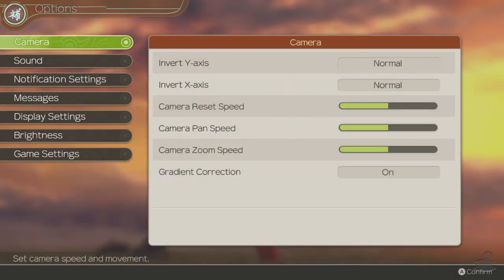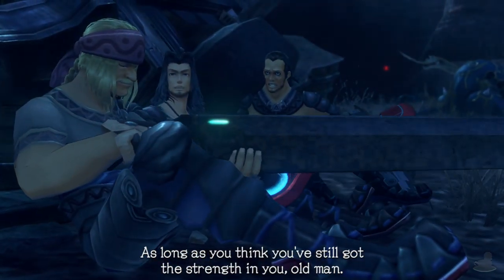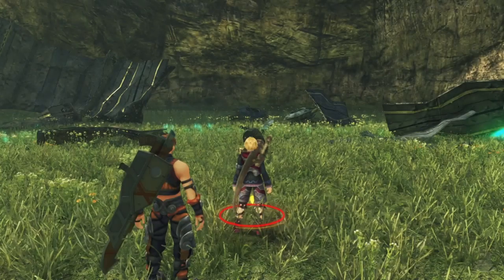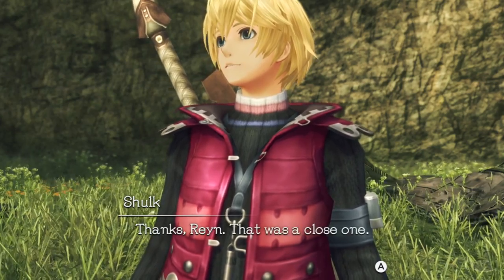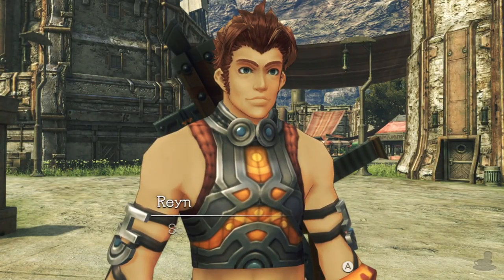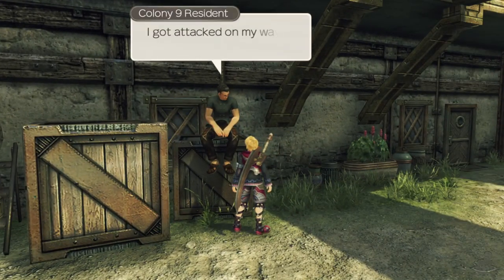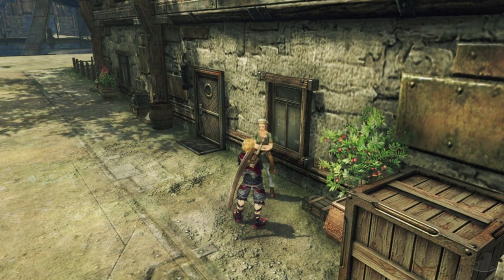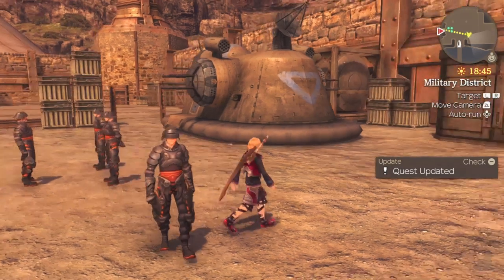Xenoblade Chronicles | Definitive Edition | Part 1 (Switch, Let's Play, British!)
Xenoblade Chronicles Definitive Edition Part 1! It's Reyn time!

0:00 Scene Select
0:30 Preamble
2:53 A Timeless Battle
14:27 One Year later
38:00 That Mustache

It's a tale of man vs machine in the most literal sense! We follow Shulk as he takes on the Mechonis forces who wish to eradicate the Bionis forces! But it all starts in the lovely Colony 9, a small town on a giant titan where Shulk spends his days relaxing and research a special blade called The Monado. Not everyone can wield this blade that has the capability to damage Mechon armour! But Duncan can! (Apparently he's called Dunban in this!? Strange.) But... the Monado seemed to take control and very badly damaged Duncan! And while researching the Monado... Shulk has flashes of the future via Foresight! But I won't say more beyond that... so let's enjoy some time with his friends Fiora and Reyn before we get into it all!

If you liked my Xenoblade Chronicles Definitive Edition videos be sure to share and like the video.

In This Video: British Accents!

Xenoblade Chronicles Definitive Edition

Platforms: Switch
Genre: RPG
Language Options: English, Japanese
Publisher: Nintendo
Developer:  Monolith Soft